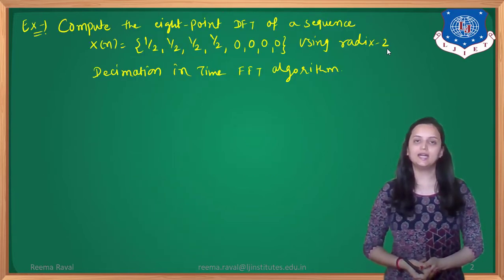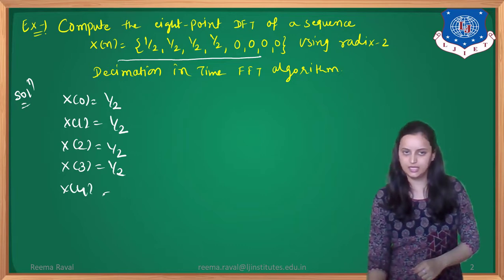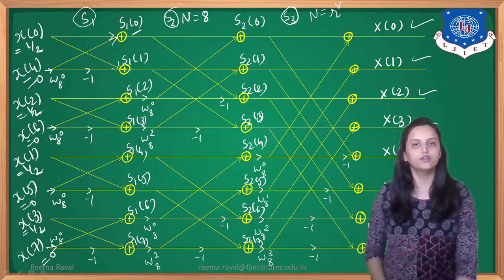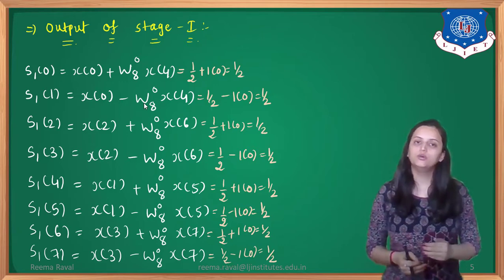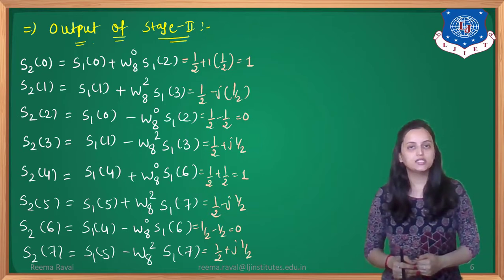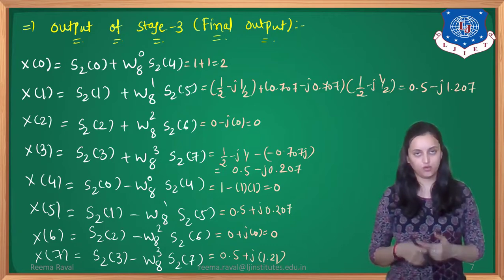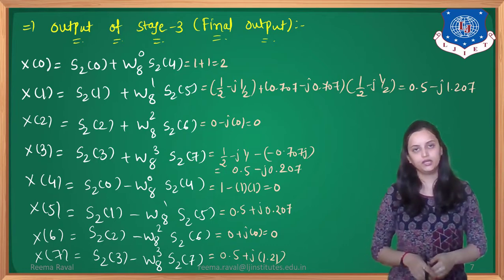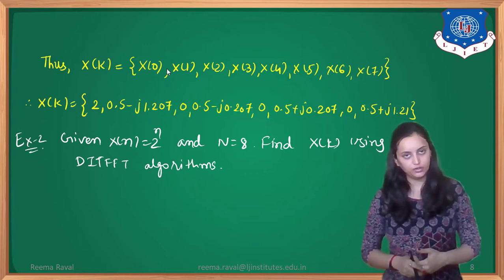DSP_Session_23_Examples Radix 2 DITFFT Structure N=8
TOPIC – Example of Radix-2 DITFFT Algorithm(N=8)
Now from the video try to give answers for following questions:
1) Find the output for Radix-2 DITFFT structure if input x(n)={1,0,2,0,1,0,2,0}.
2) Find the output for Radix-2 DITFFT structure if input x(n)={2,0,0,0,0,0,0,2}.
3) Give the input order at Radix-2 DITFFT structure.
4) Give the output order at Radix-2 DITFFT structure.
5) Find the output for Radix-2 DITFFT structure if input x(n)={1,1,1,1,0,0,0,0}.
6) Find the output for Radix-2 DITFFT structure if input x(n)={1/2,1/2,1/2,1/2,0,0,0,0}.
7) Find the output for Radix-2 DITFFT structure if input x(n)={2,0,2,0,2,0,2,0}.